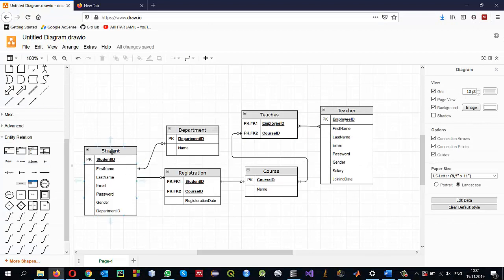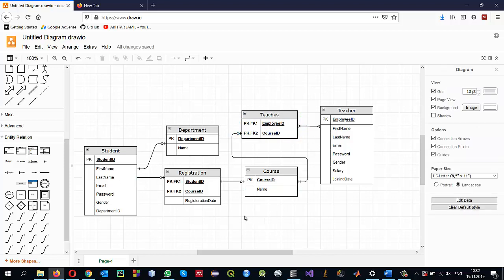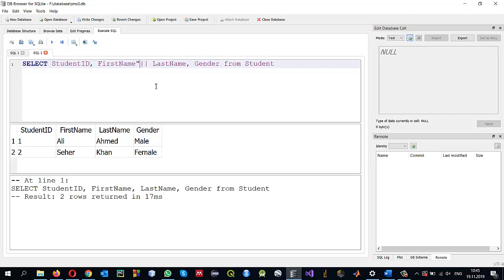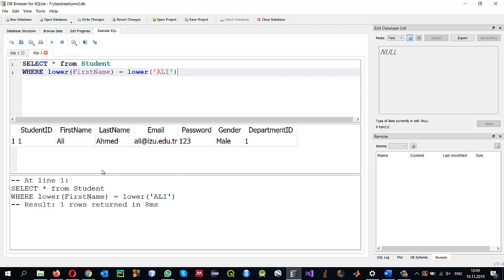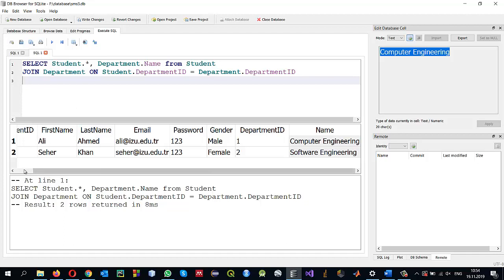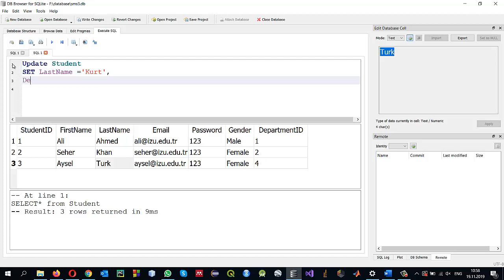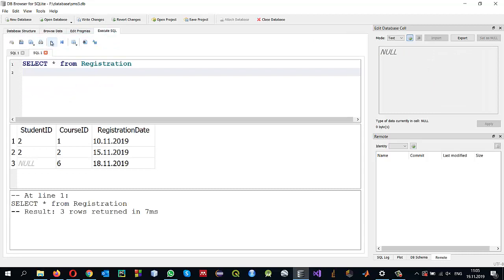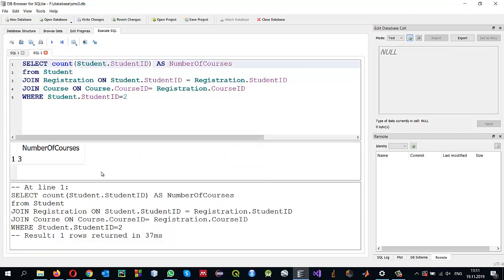Short introduction to SQL with SQLite